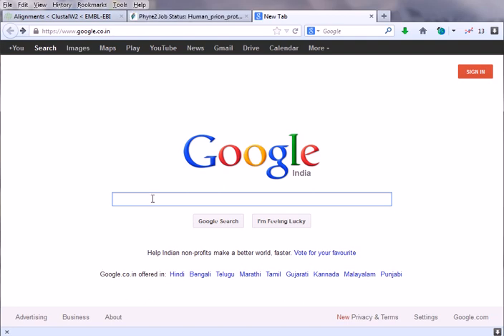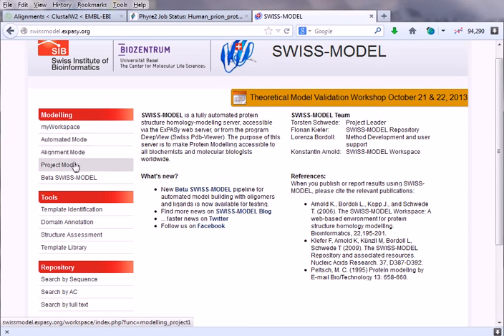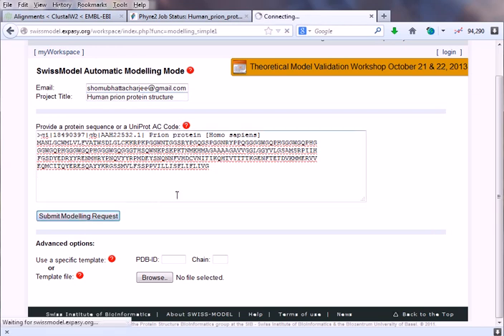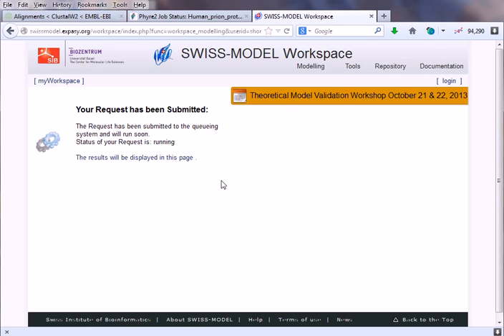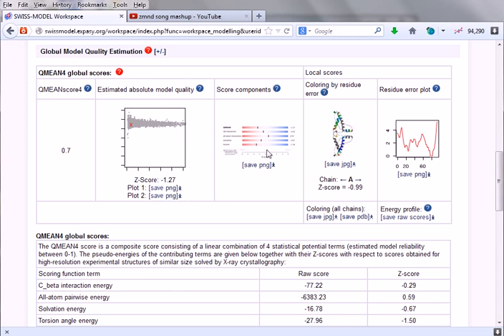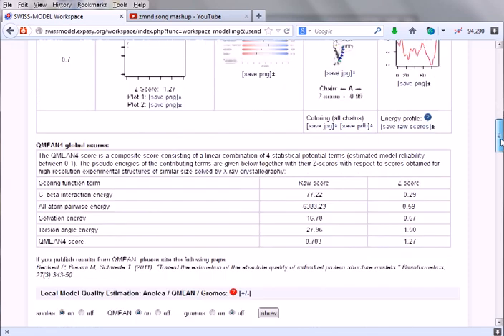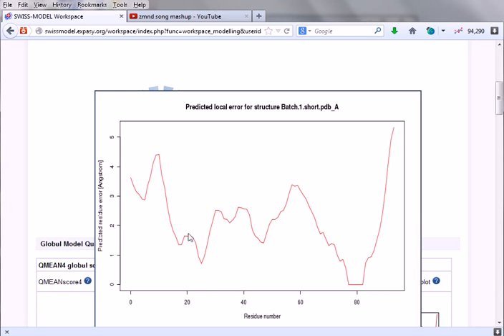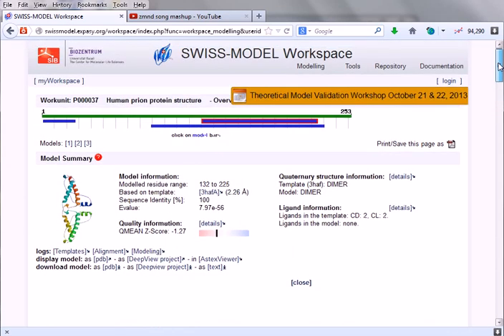Bioinformatics practical 7 Secondary structure prediction of proteins using SIB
This video allows you to understand the mechanism of secondary structure prediction online using Swiss institute of bioinformatics server. You will be enable to predict secondary structure of protein with confidence after watching this video. Source of the article published in description is Wikipedia. I am sharing their material. Copyright by original content developers.